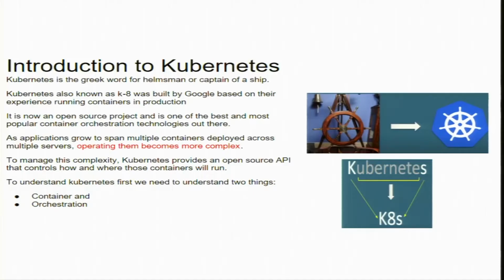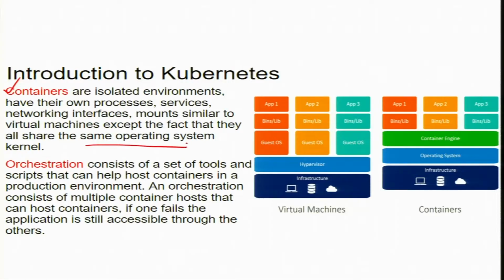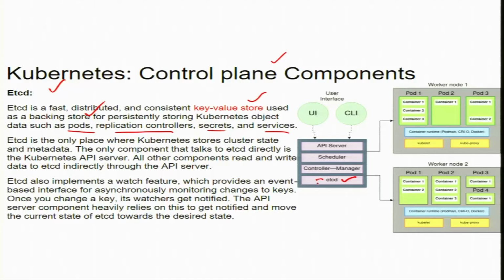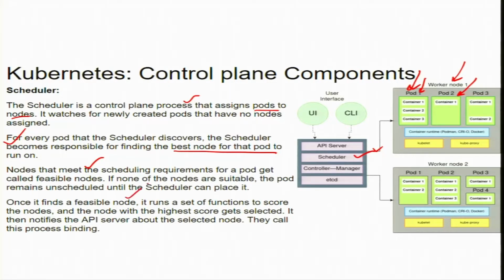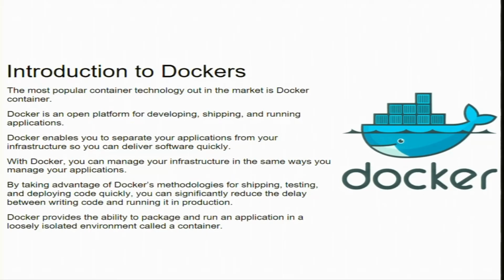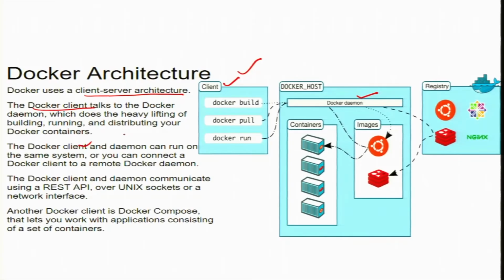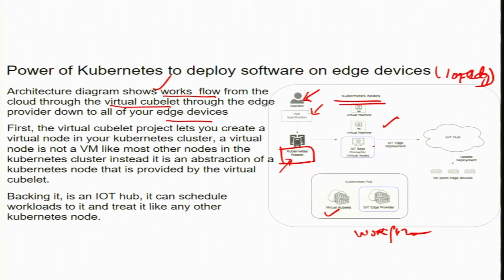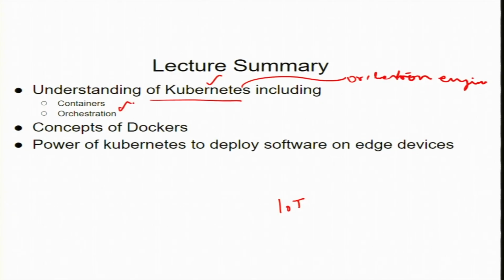Lecture 7 Introduction to Docker Containers and Kubernetes 26 12 2022 V2